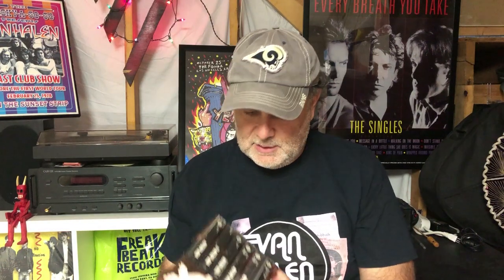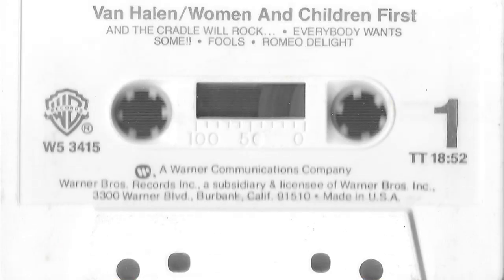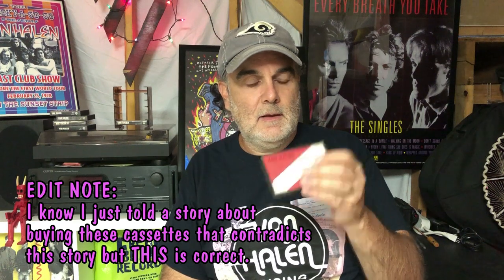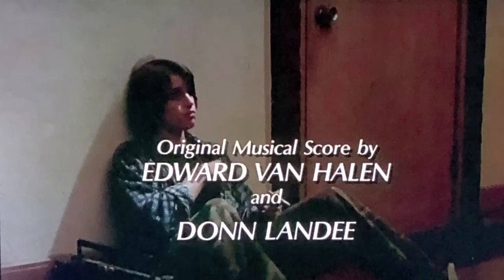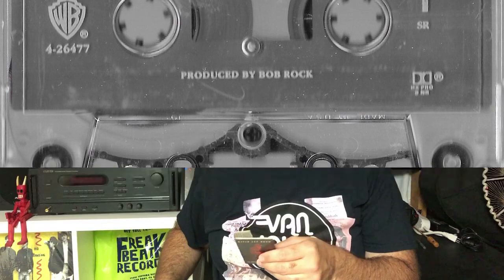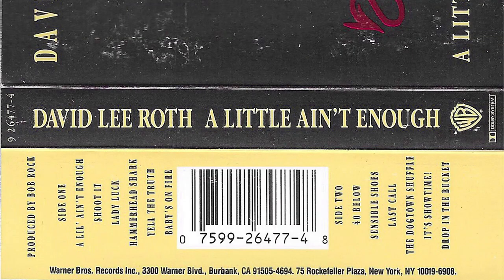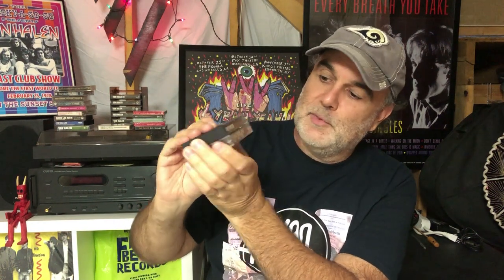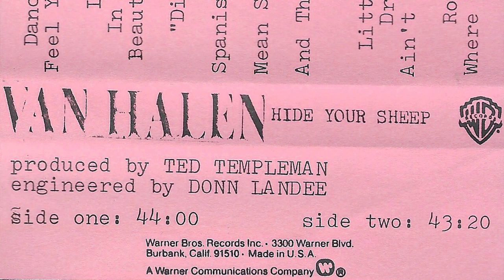Van Halen Cassette Collection | Eddie Van Halen | David Lee Roth | Sammy Hagar | Music Collection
For this dive into my Van Halen/David Lee Roth collection we look at the cassettes I have. Enjoy!